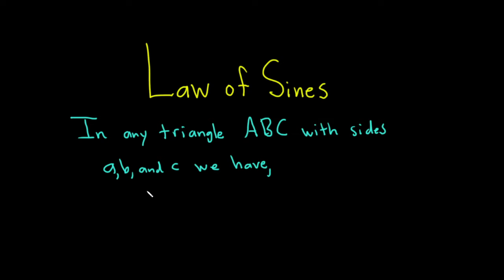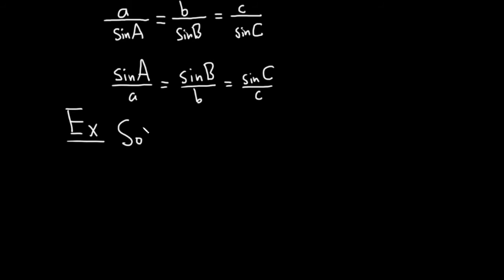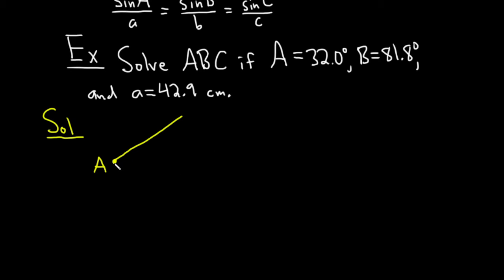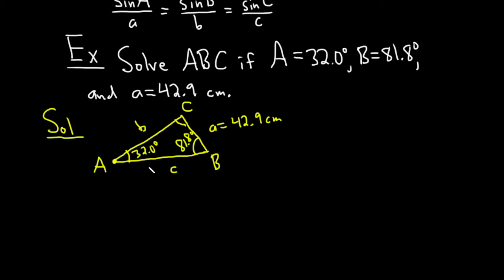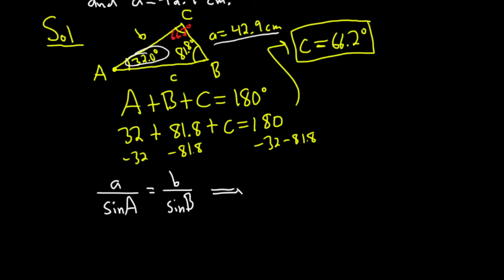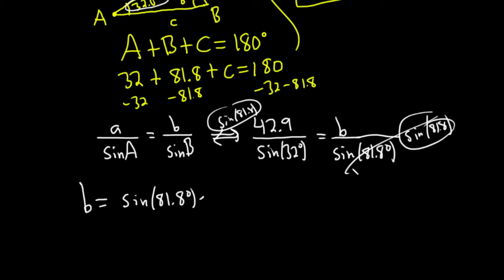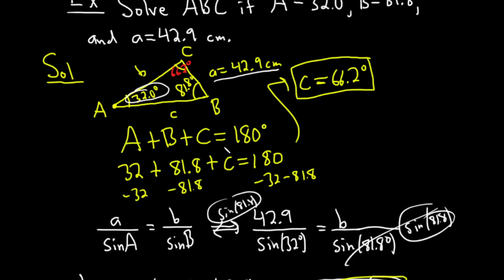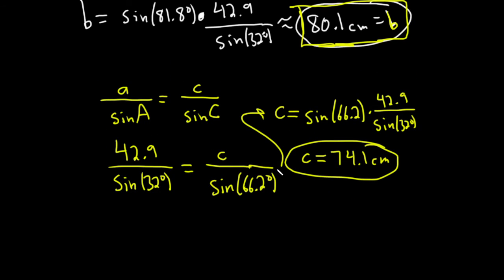The Law of Sines - Introduction and Example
I introduce the law of sines and do a simple example. I hope this helps someone.